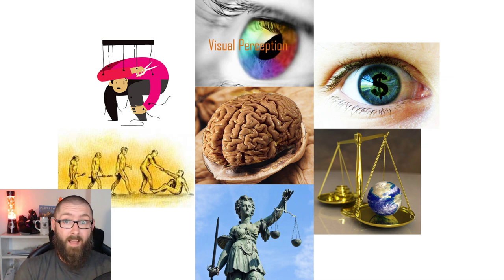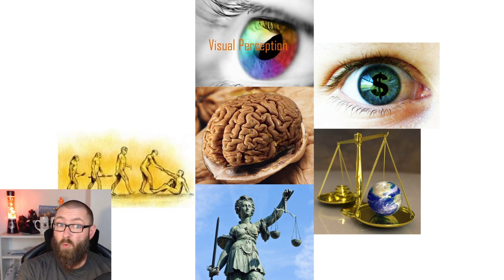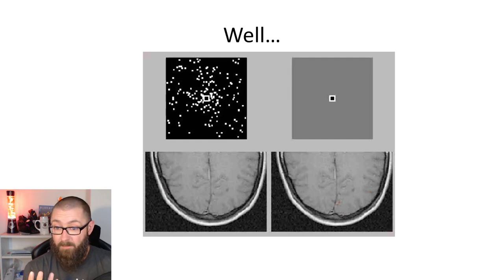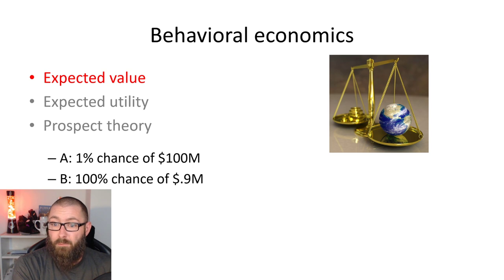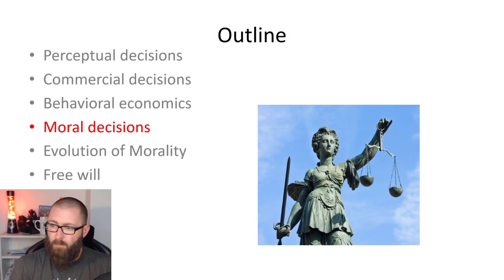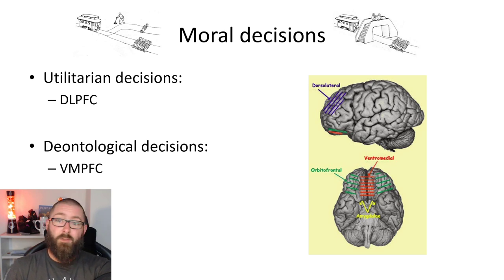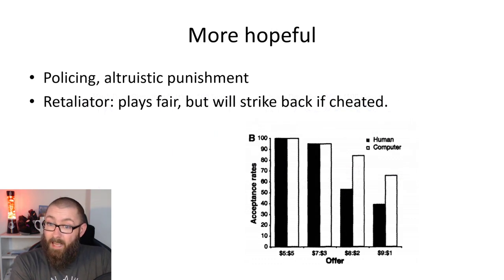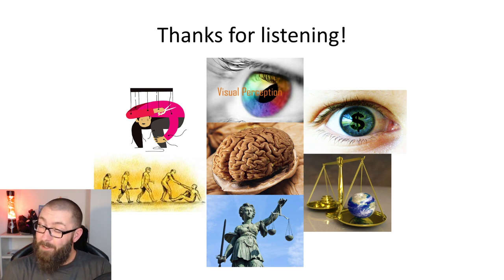Decision Making and the Brain - lecture by dr. Jasper Winkel (Leiden university)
In this introductory lecture, dr. Jasper Winkel teaches about "decision making and the brain". The lecture gives a broad strokes view on different aspects of decision making, and how psychologists and neuroscientists study these. This is very much an interdisciplinary breadth over depth approach that does not require a lot of prior knowledge. Topics include perceptual decision making, consumer decisions, behavioral economics, moral decisions, the evolution of morality and free will.

dr. Jasper Winkel originally made this lecture for an interdisciplinary honors course on "the Brain" at the University of Amsterdam. It later formed the basis for his own more in-depth elective 3rd year psychobiology course "Decision Making and the Brain". It's most recently featured as one of his two lectures in the course "Perception, Attention and Decision Making", which is part of the minor in Brain and Cognition at Leiden University; the latter going into several topics more in-depth under the header of "Manipulating Decisions", which will feature here soon as well.

Work discussed in this video:
Birte Forstmann - model-based cognitive neuroscience
Roger Ratcliff - drift diffusion model
Michael Shadlen - evidence integration in macaque LIP
Antonio Rangel - Drift Diffusion Model - eye tracking
Daniel Kahneman - Prospect theory
Alan Sanfey - Ultimatum game fMRI
Joshua Greene - Moral dilemmas
John Maynard Smith - Hawks/doves
Benjamin Libet - Lateralized Readiness Potential, free will